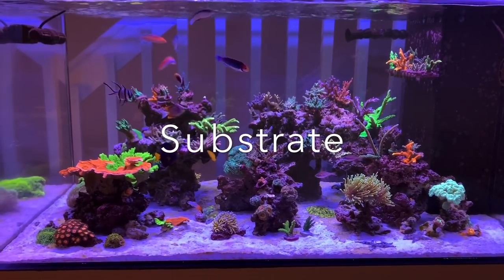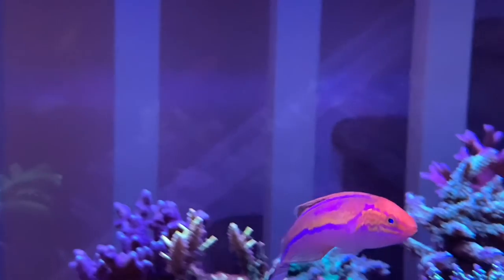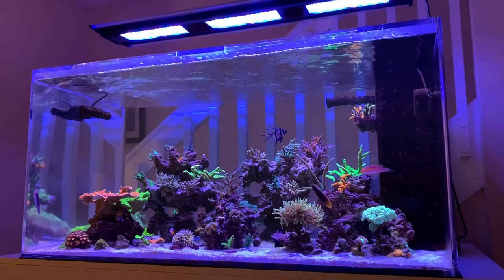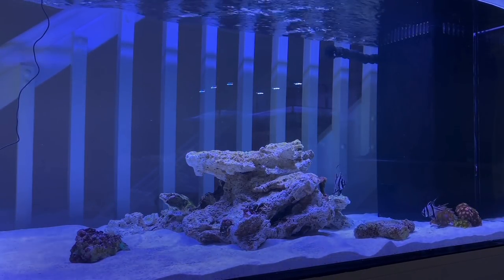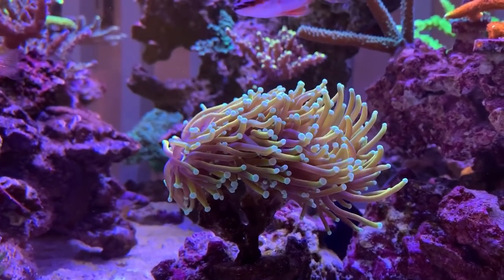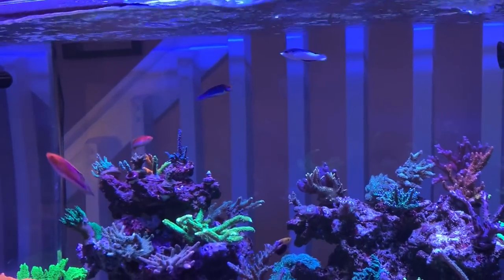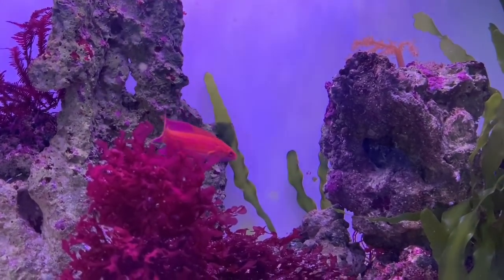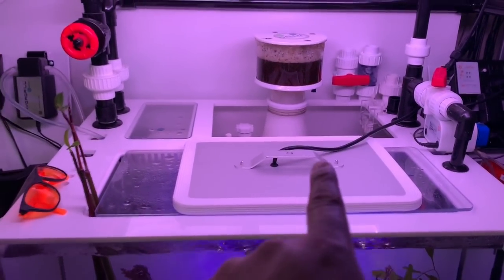Reef Tank Update - Sand, Rock & Water - Ep.5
In this episode I walk you through the setup of my 150 gallon custom build. I walk you through my rock, sand, water and aquascape. I also give you a brief update on how the new reef is doing!

My Tank & Sump were made by Luna Reef Customs. Here's a few links to their social media.

My Skimmer is the Dalua Australia GW-10.

My Display and Refugium lights are by Zetlight.